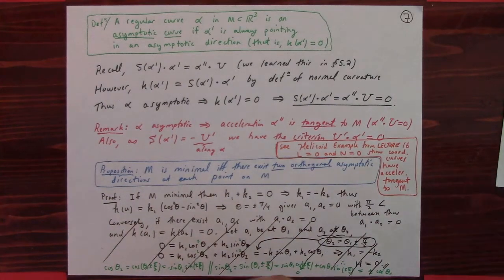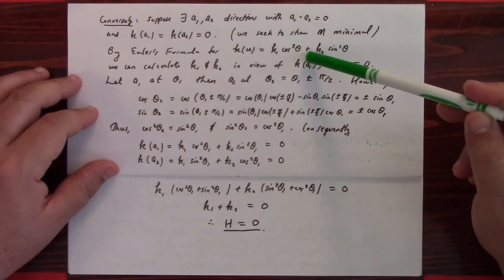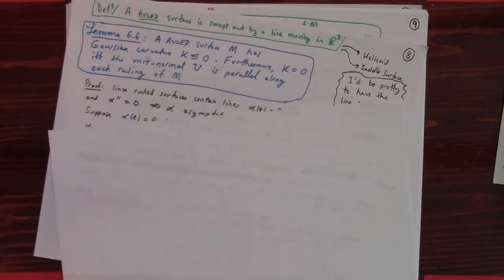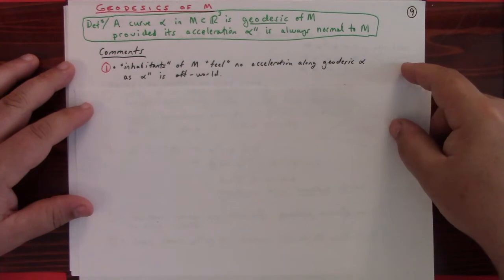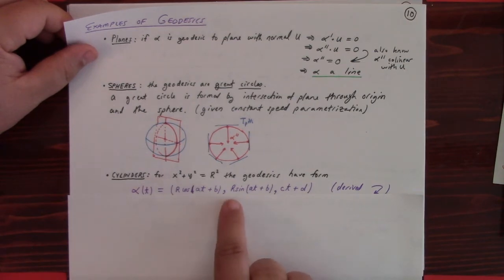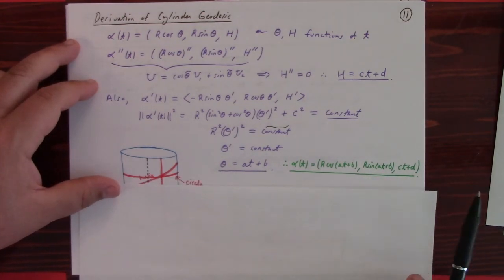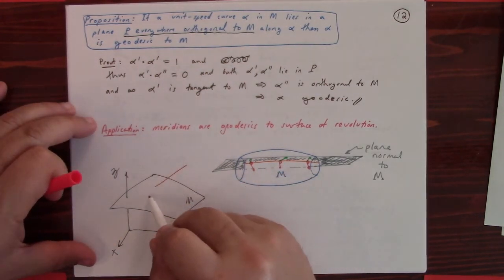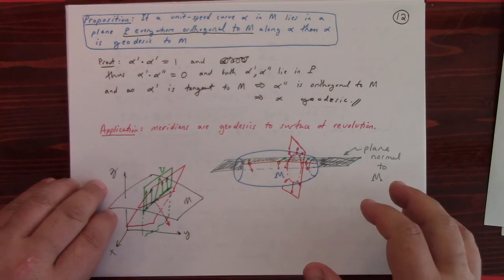Differential Geometry: special curves: asymptotic and geodesic, 3-17-21 part 6